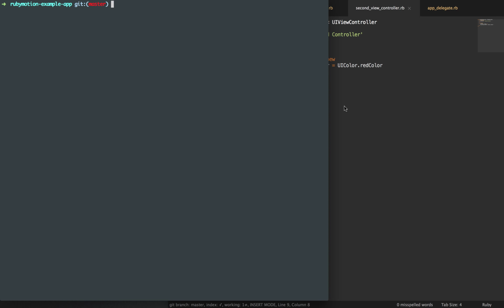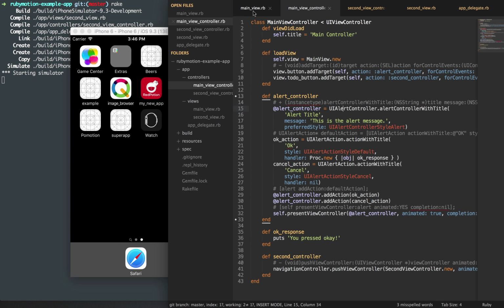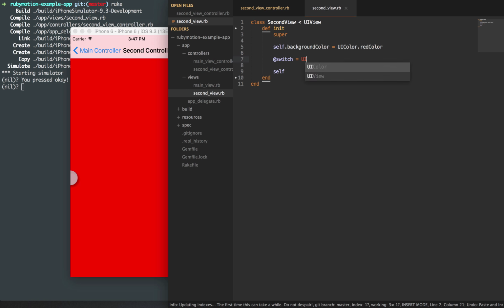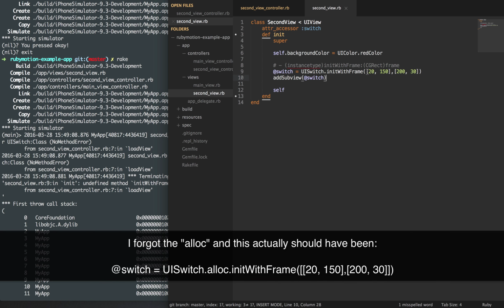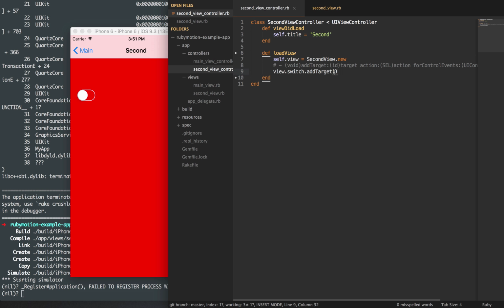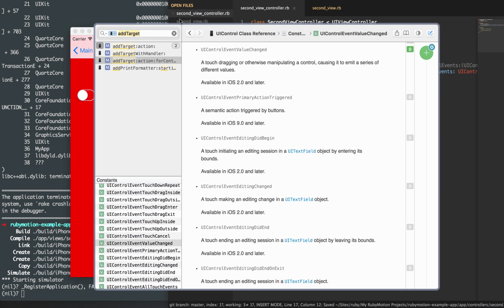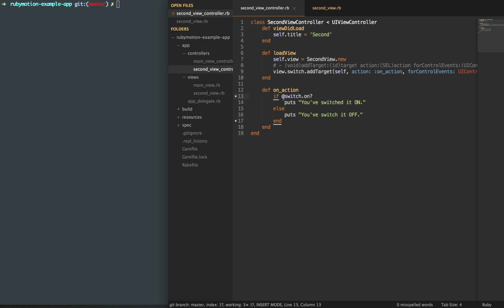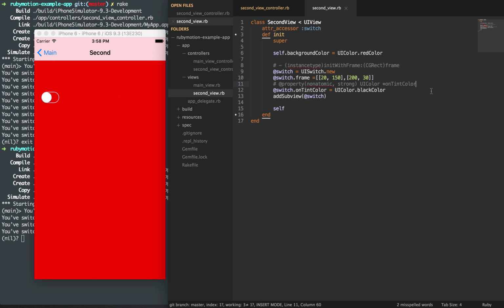7 - iOS Development with Ruby using RubyMotion - Creating and Working With Switches